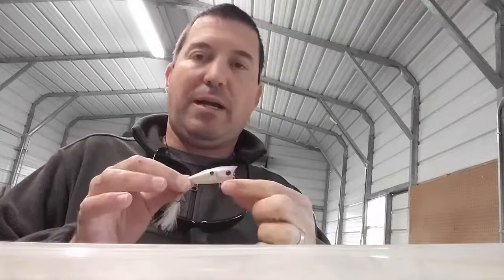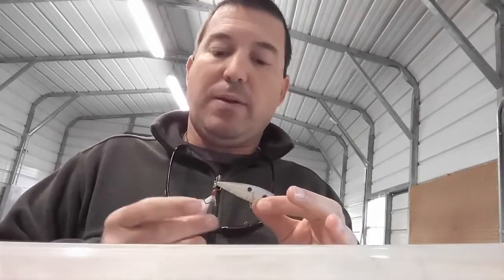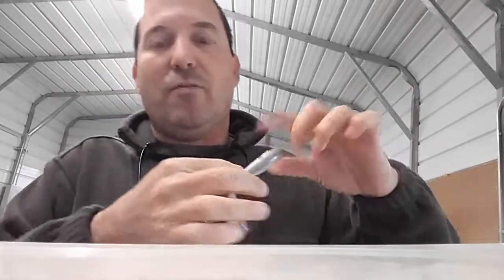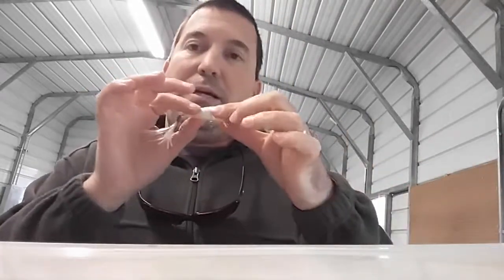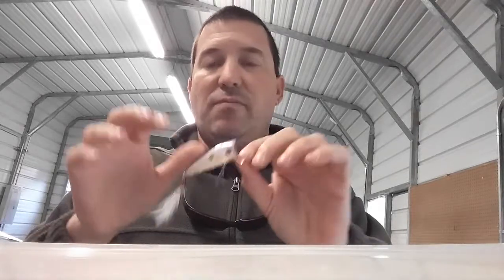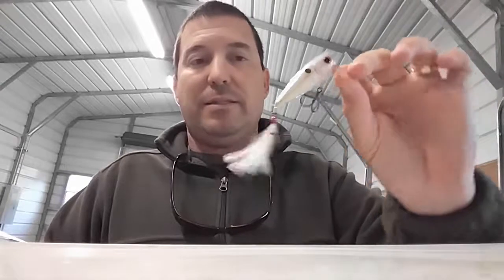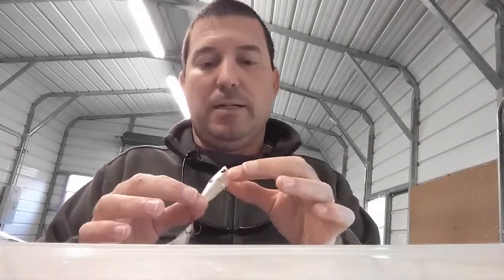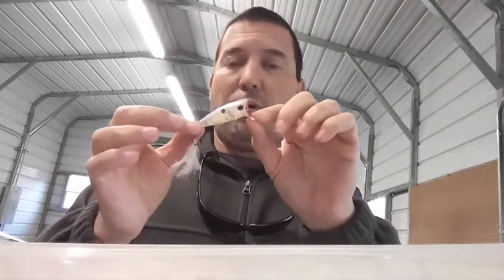Booyah Prank Review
A review of the Booyah Prank Lure